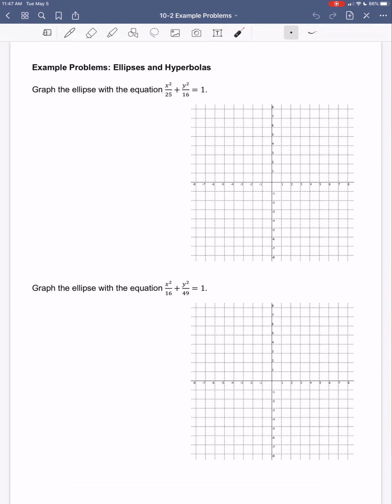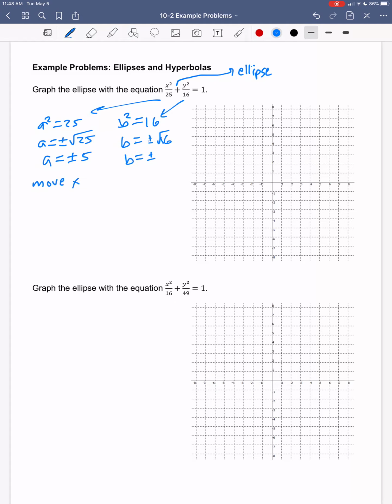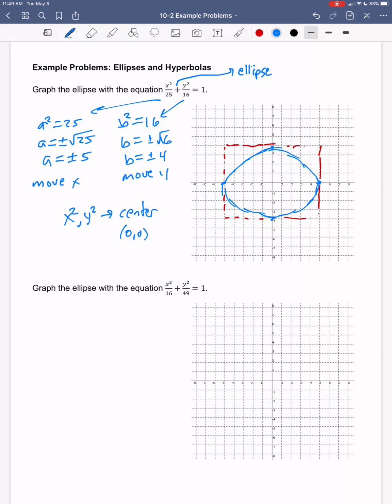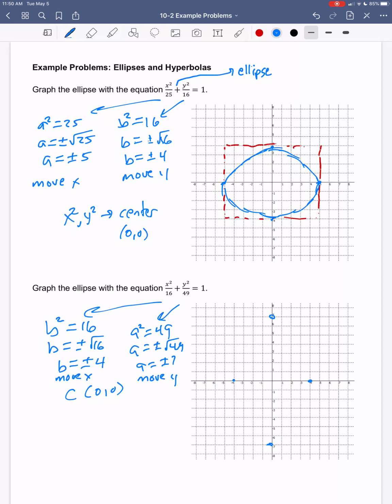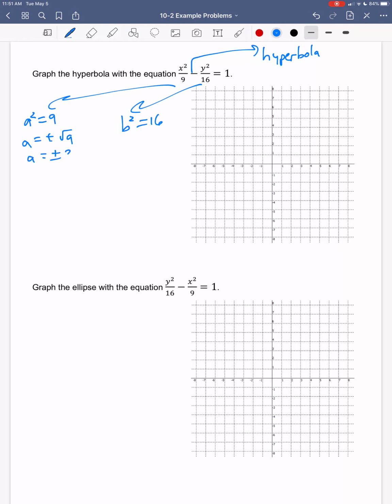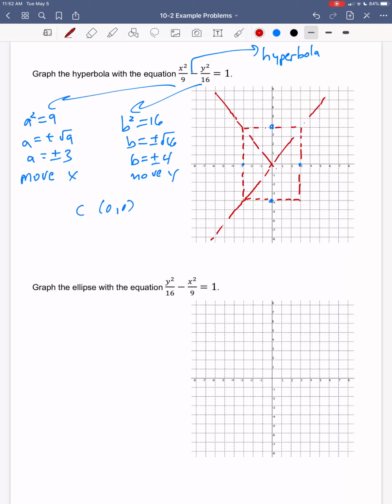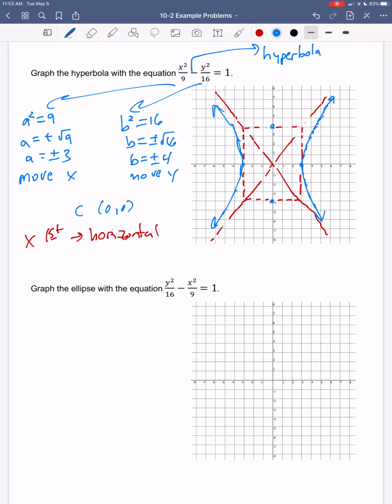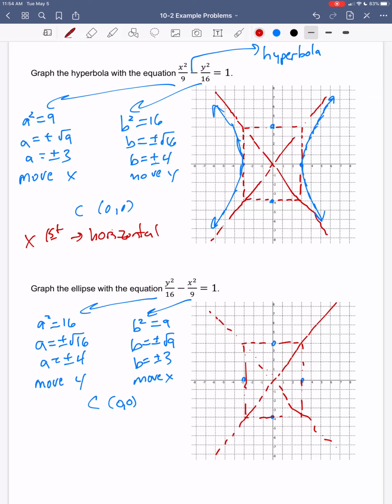Example Problems: Ellipses and Hyperbolas